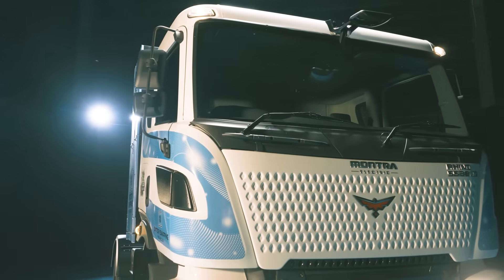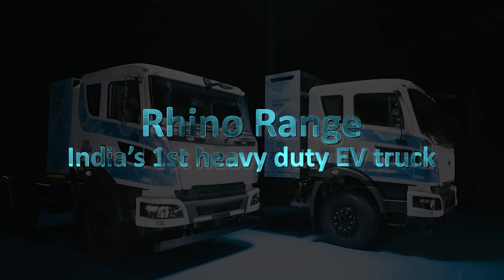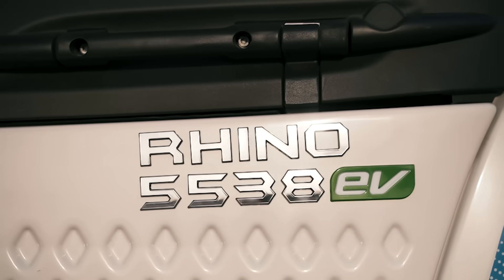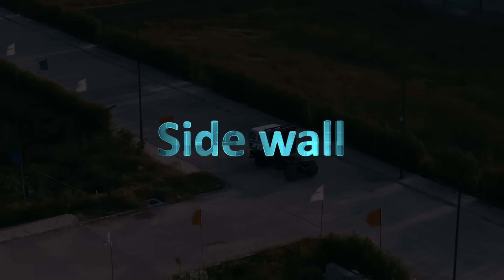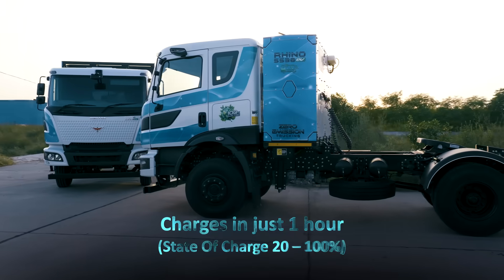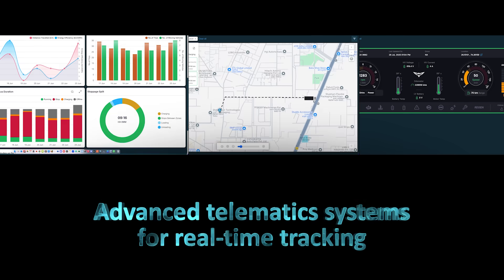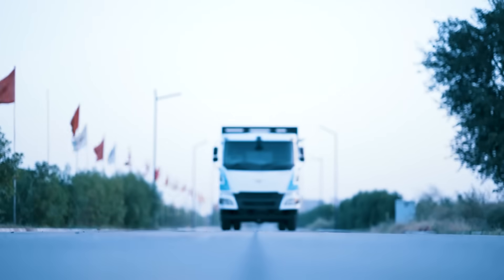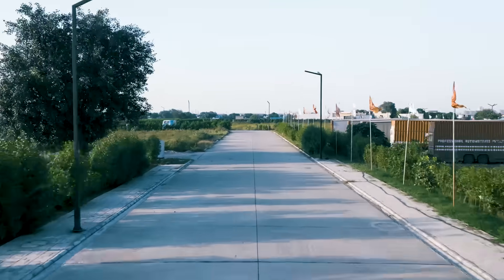India's 1st EV Truck | Montra Electric 5538ev 4x2 TT | Battery Swap Tech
Experience the Power of Future with the Montra Electric Rhino 5538ev 4x2 TT!

Unleash 380 HP and a massive 2000 Nm torque in the all-new Montra Electric Rhino 5538EV 4x2 TT — built for power, performance, and productivity.

6-Minute Battery Swap – Get back on the road faster with cutting-edge battery swapping tech
240 kW CCS2 Fast Charging – Go from 20% to 100% in just 60 minutes
95% Uptime – Stay moving with minimal downtime and maximum reliability
Larger Battery = Longer Range & Better Performance

Whether you're hauling across cities or states, the Rhino 5538EV is designed to keep you moving — cleaner, smarter, and faster.